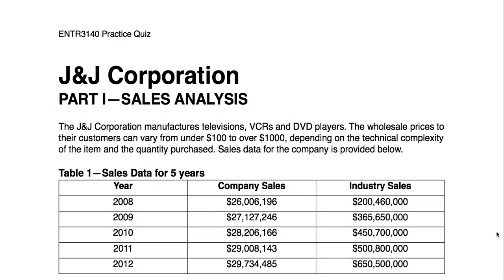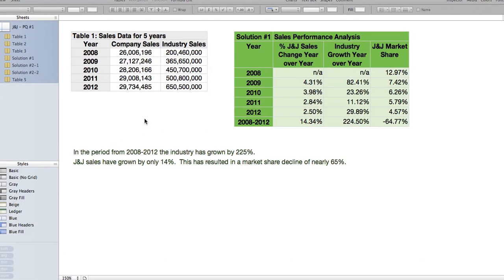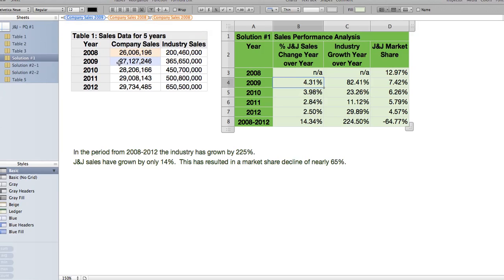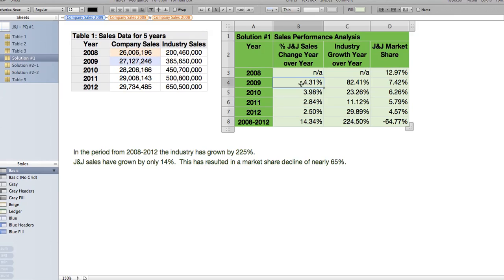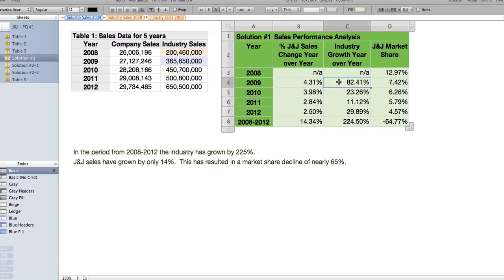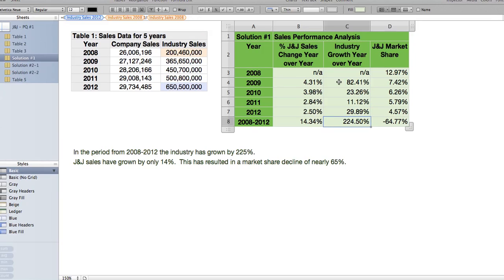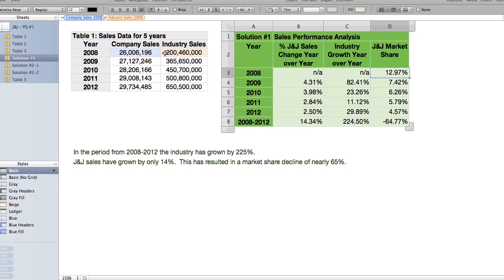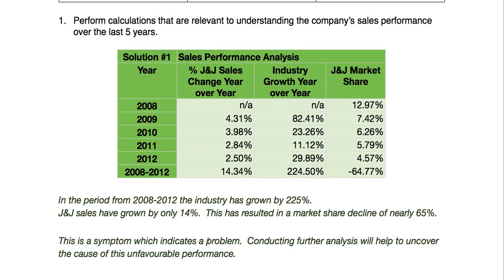Basic Sales Analysis and Market Share Impacts - J&J 1 of 4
This tutorial demonstrates how to use year over year comparisons to evaluate a company's sales performance.  By comparing the company's performance to the industry's performance, the company's sales history is evaluated and the impact on market share is explained. (This is the first video in a series of 4 which uses the fictional J&J Corp as the example.)